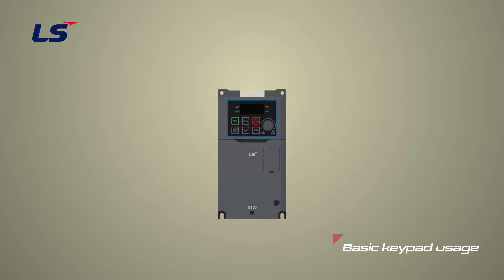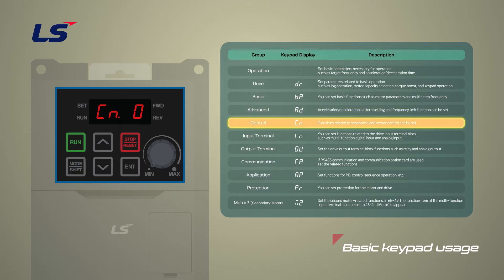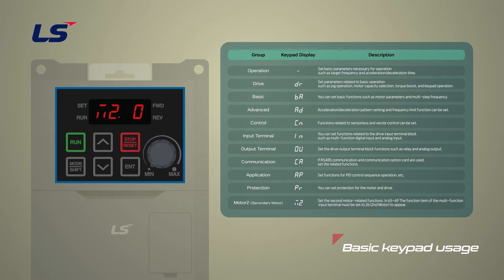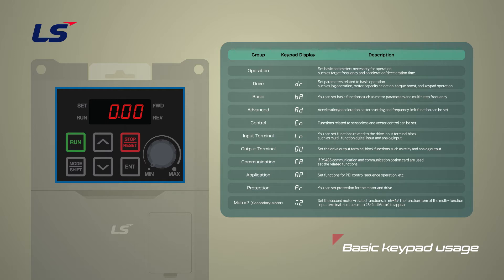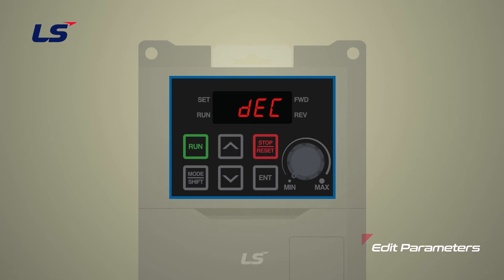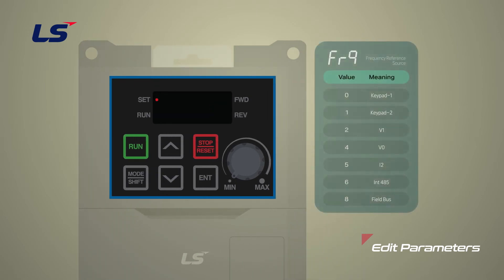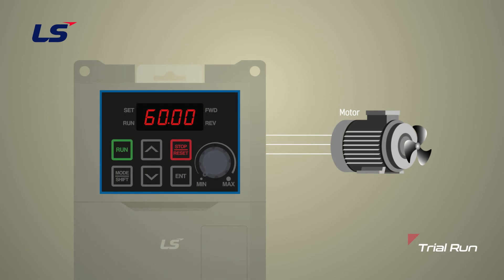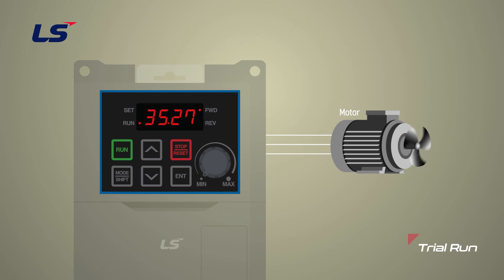LS ELECTRIC | AC Drive G100 keypad operation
Instruction on how to operate the keypad of the LS ELECTRIC G100